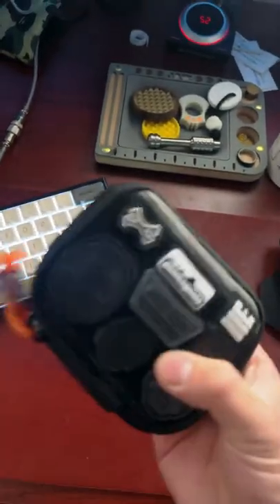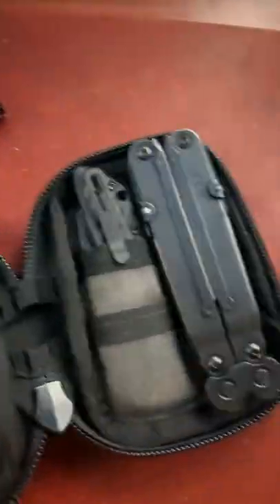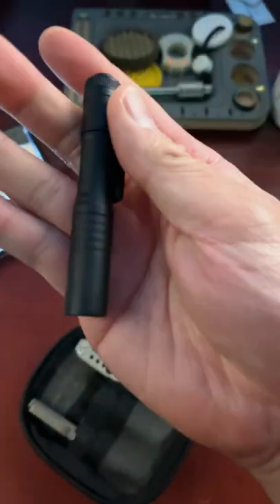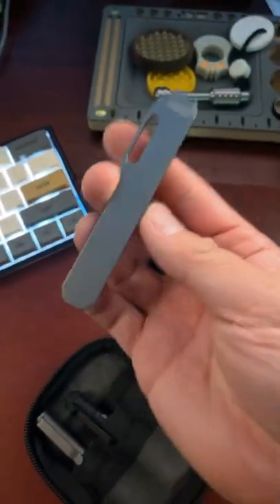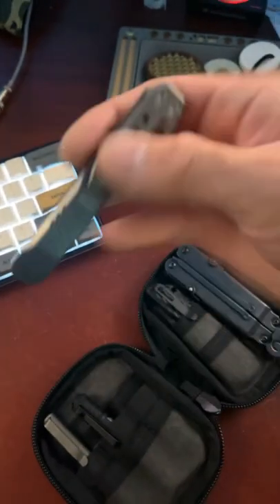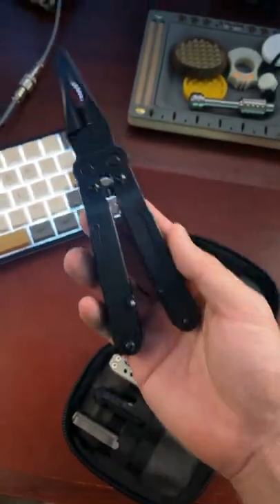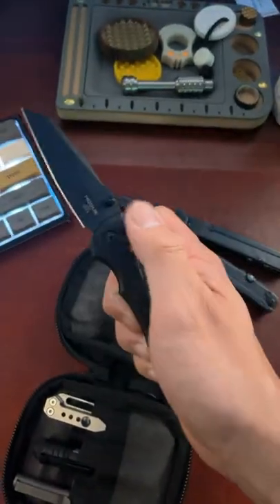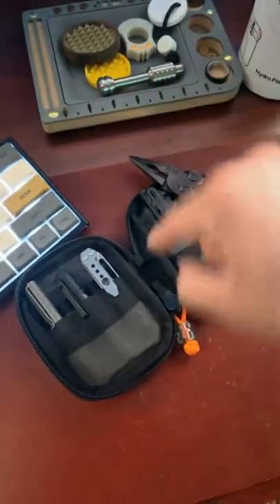BEST EDC KIT UNDER $500